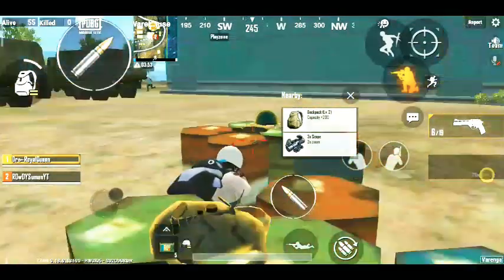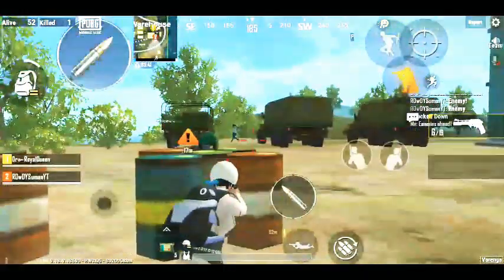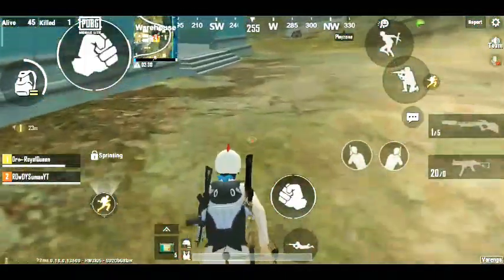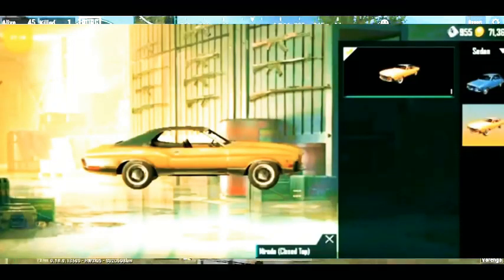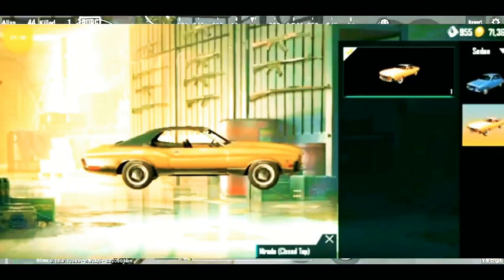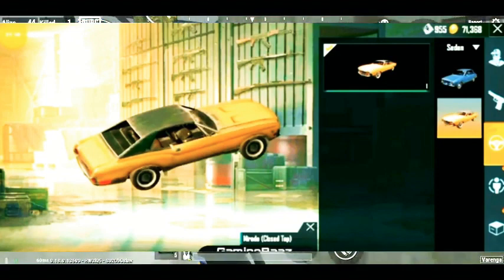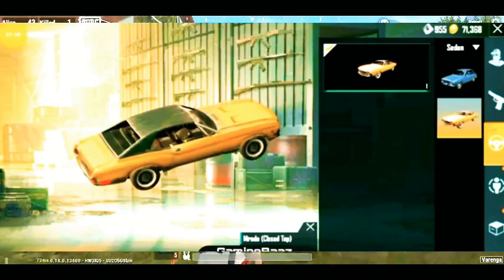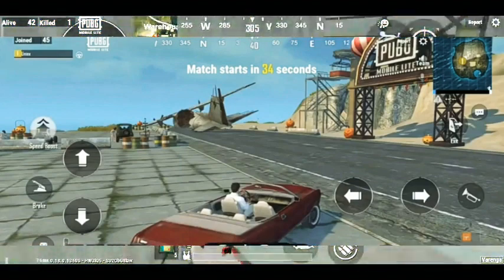PUBG MOBILE LITE 0.19.0 DOWNLOAD LINK • 0.19.0 UPDATE ALL NEW FEATURES • NEW MODE,NEW LOBBY, NEW MAP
Sorry for the bad quality 😔 because it my mobile editing 😅 My device : Redmi 7a ( 2Gb / 32Gb )
please gave me some love & support.💗

LOVELY - PUBG MONTAGE • WELCOME HOME - PUBG MONTAGE • PUBG MOBILE • PUBG LITE BEST EDIT MONTAGE

PUBG MOBILE LITE Name : 尺OWDYツSUMÅN
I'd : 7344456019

 IGNORE 🙏